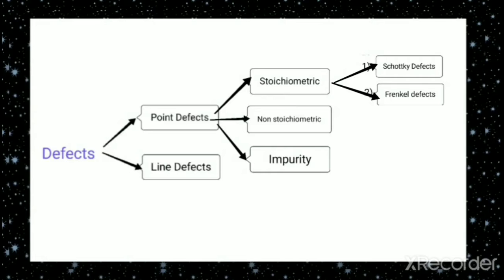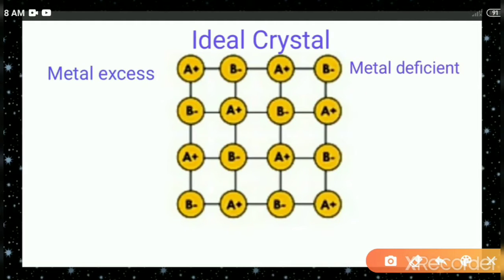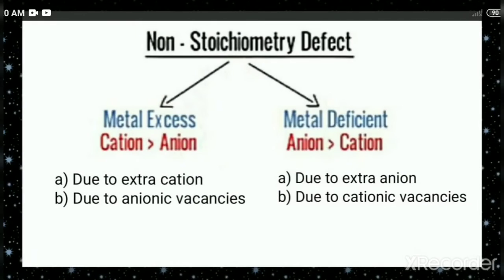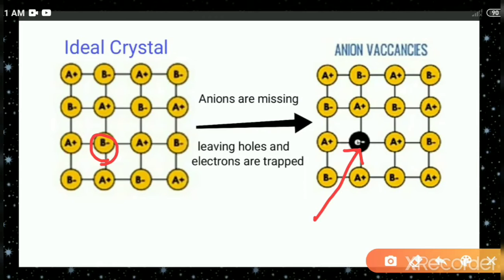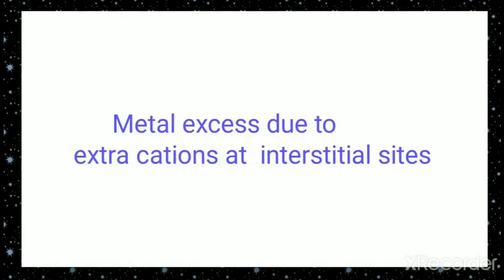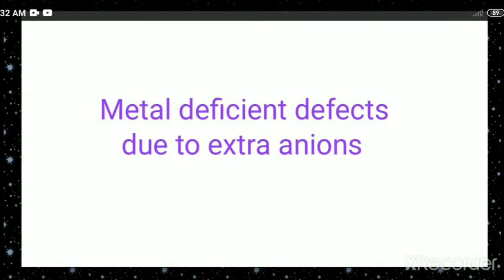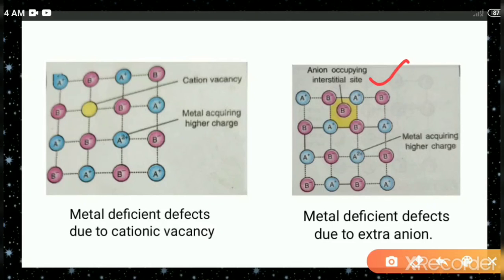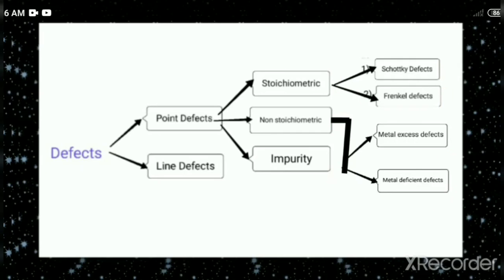12std, Imperfections in Solids ( Part -2 )